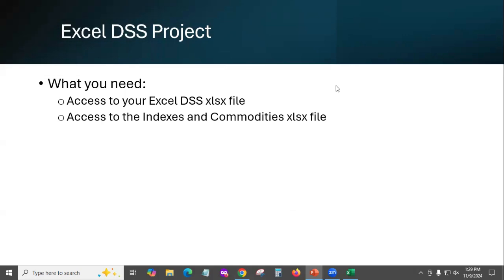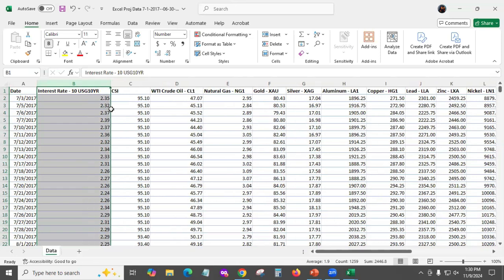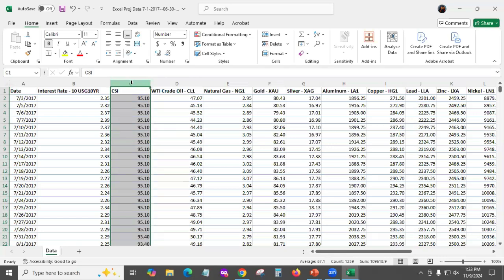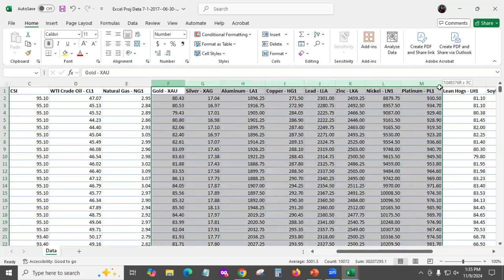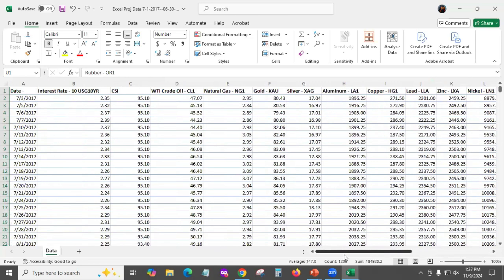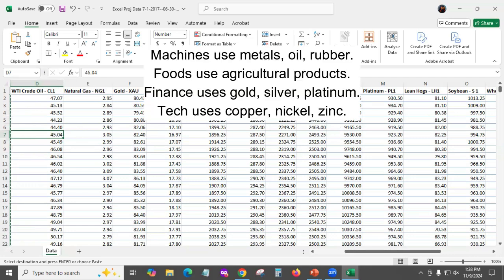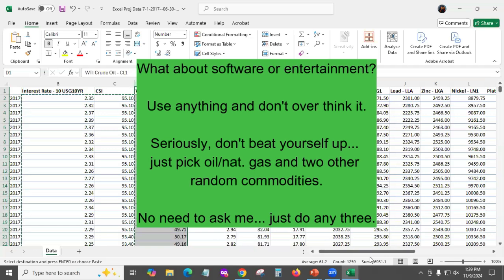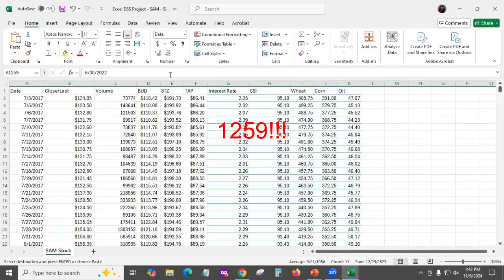Excel DSS Video 3 Adding Indexes and Commodities